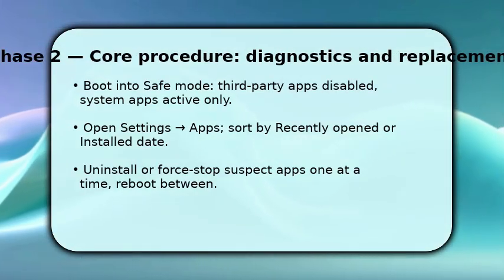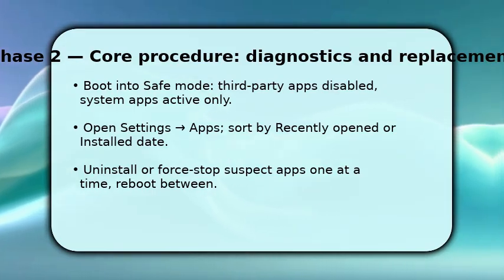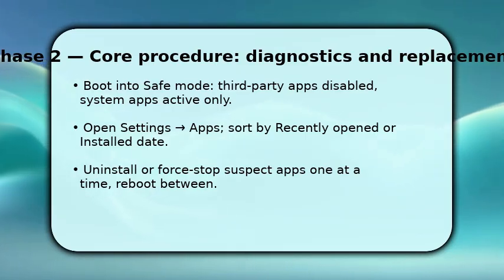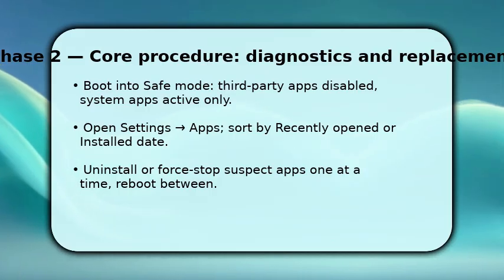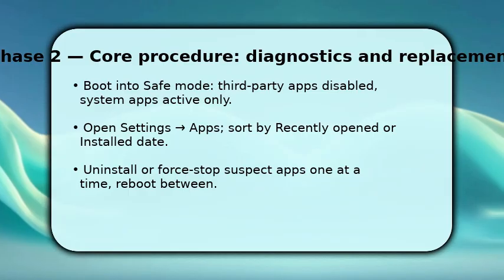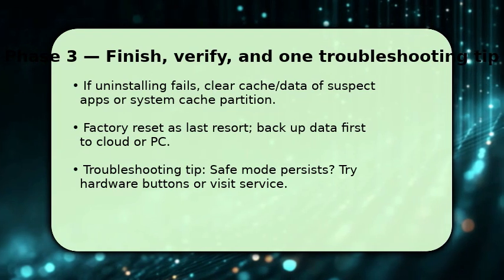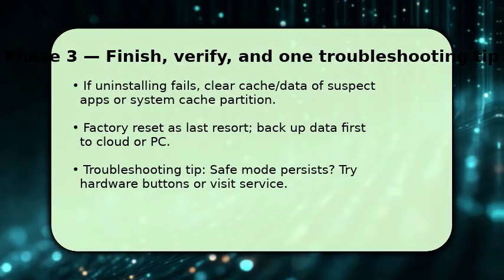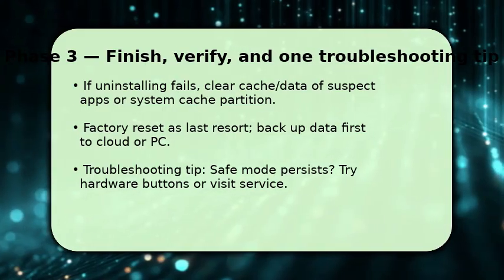How to Solve Safe Mode Problem in Android - Step by Step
How to Solve Safe Mode Problem in Android - Step by Step | 🔒 Surfshark VPN Deal — Stay private and secure. $1.99/mo + 3 Months Free ▸

This video provides a comprehensive guide on resolving safe mode issues in Android devices. Follow along as we step through the process of troubleshooting and fixing common problems that can arise when your phone enters safe mode, ensdicting you with practical solutions to get back control.

Android Safe Mode, Troubleshoot Android Safemode, Resolve Mobile Phone Issues, Safe Mode Problem Solutions, How To Fix Your Android Device Into Safe Mode, Step-by-step Guide to Exit Safe Mode on Android, Common Troubles with Android's Safe Mode, Android System Recovery Steps, Troubleshooting Mobile Devices in Safe Mode